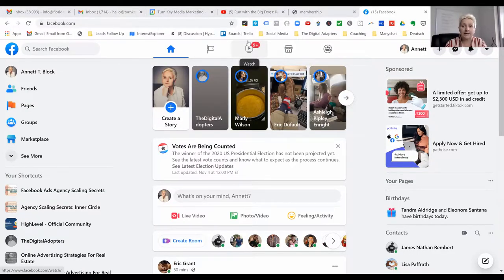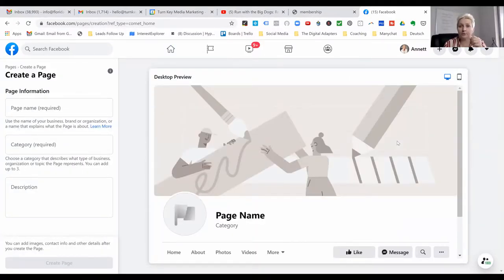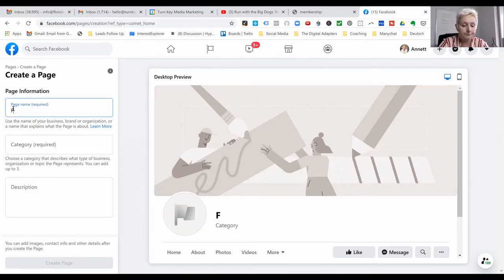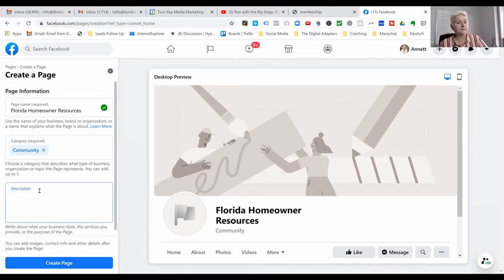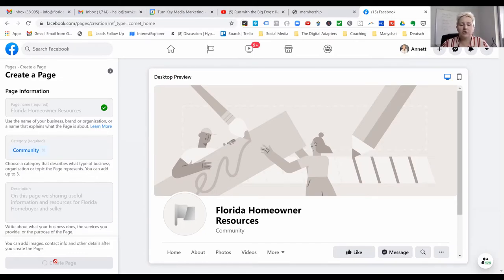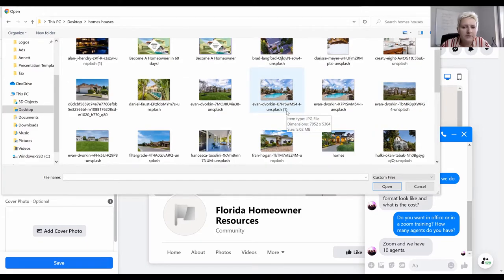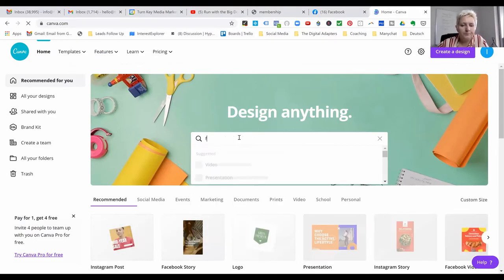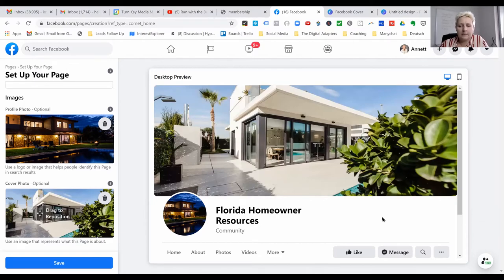How to Creating Facebook Business Pages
How to creating facebook business pages. As a Realtor you want to create facebook business pages for your real estate business or even for your communities you serve. In this video we will walk you through step by step creating facebook pages for your business.

Today Annett shares how you can create your facebook business pages and gain presence in the online world.